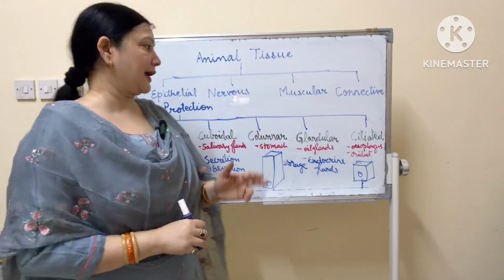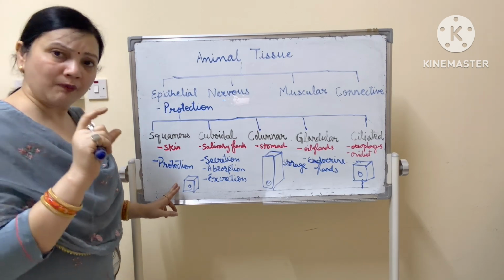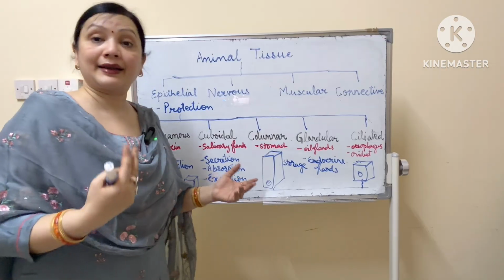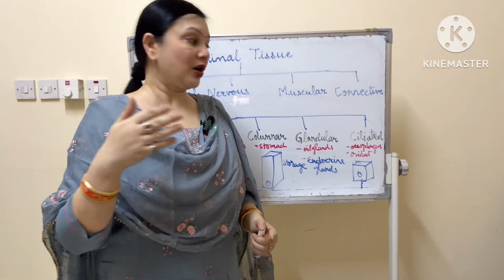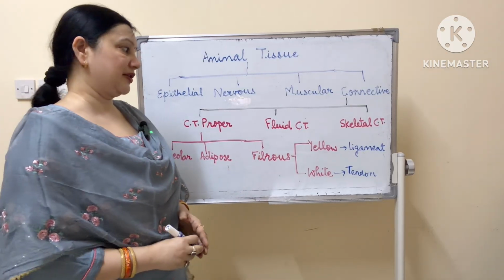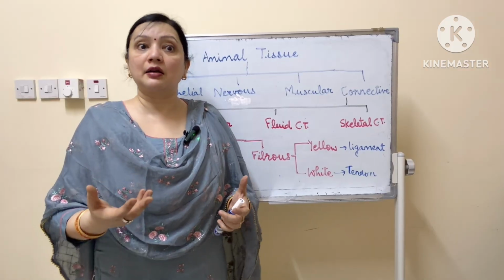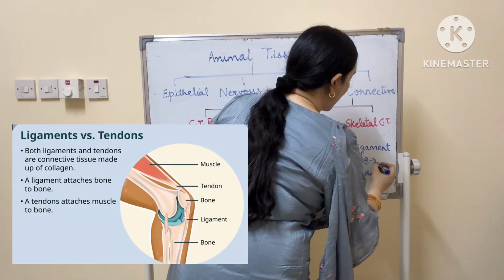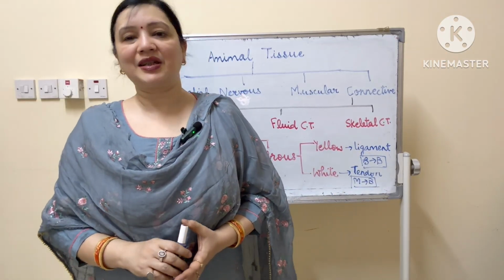Tissues in Action | Epithelial & Connective Tissue Proper | Biology NCERT 2026 | English Class 9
Meristematic Tissue

Epidermis, Nervous and Muscular Tissue

 Topic: Tissues in Action- Plant Tissue 📢

In this detailed lecture, Parul Jain, an experienced Biology expert, will break down the structure and functions of Epithelial and Connective Tissue Proper  in Animals in a simple and engaging way in Hindi.

✨ What You’ll Learn:
✅ The Structure and Function of Epithelial tissue
✅ Different Types of Epithelial Tissue
✅ Structure and function of Connective Tissue Proper in Animals.
✅ Types of Connective Tissue Proper in Animals
✅ Difference between Ligament and Tendon

The video is very useful for class 8 and class 9. The content is for all boards of education.

These videos are designed to make complex concepts easy to understand, with clear explanations and practical examples. Whether you're preparing for exams or simply want to strengthen your science foundation, Parul Ma’am’s engaging teaching style will help you master the subject.

Difference between plant tissue and animal tissue
Types of Plant Tissues
Meristematic Tissue and Permanent Tissue
Apical Meristems
Apical meristematic Tissue
Lateral Meristematic Tissue
Cambium
Vascular cambium
Cork cambium
Intercalary Meristem
Intercalary Meristematic Tissue
Difference between Apical meristem , Lateral meristem and Intercalary meristem
How are Bonsai made
Annular Rings
How can the age of a tree be found
Importance of Annular Rings
Parenchyma
Collenchyma
Sclerenchyma
Difference between Parenchyma, Collenchyma and Sclerenchyma
Difference between Tracheids and Vessels
Difference between Xylem and Phloem
Structure and Function of Xylem
Xykem Parenchyma
Xylem Fibre
Xylem Pit
Tracheids
Xylem vessels
Phloem parenchyma
Phloem Fibre
Sieve Tubes
Companion cell
Epidermis
Protecting Tissue
Dermal Tissue System in Plants
Nervous Tissue
Neuron
Synapse
Muscular Tissue
Voluntary Muscles
Involuntary Muscles
Cardiac Muscles
Epithelial Tissue
Connective Tissue
Areolar tissue
Adipose tissue
Ligament
Tendon

Learn the complete Tissues in ACtion chapter of Class 9 Science in one shot with easy explanations, NCERT concepts, diagrams, activities, important questions, and tricks 📚⚡

This session covers:
✔ Plant tissues
✔ Important exam questions
✔ New NCERT updates

Perfect for:
CBSE Class 9 students
School exams
Final revision
Olympiad & foundation preparation

Watch till the end for full conceptual clarity 🔥
Class 9 Science Chapter Tissues
Tissues One Shot Class 9
Plant and Animal Tissues
CBSE Class 9 Biology Chapter Tissues
Tissues NCERT Explanation